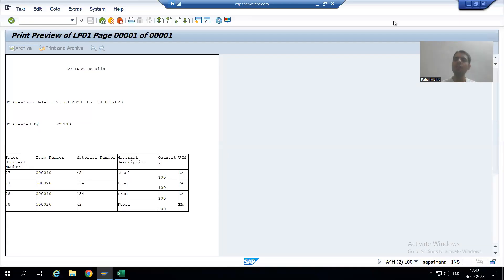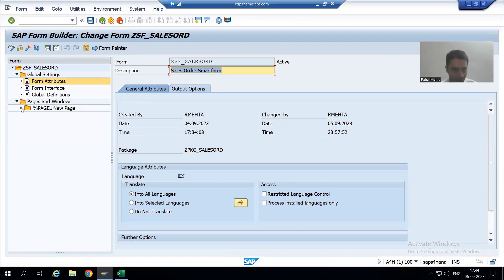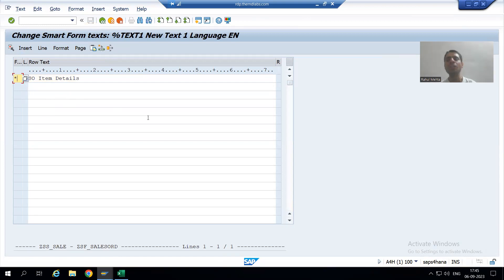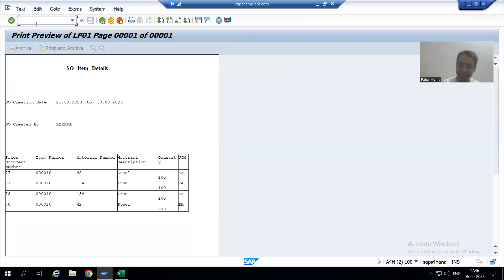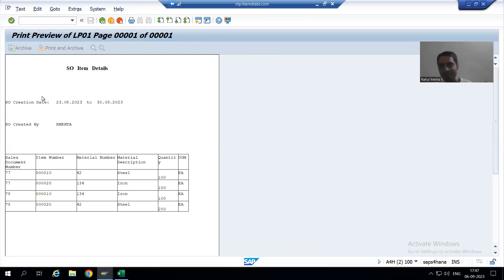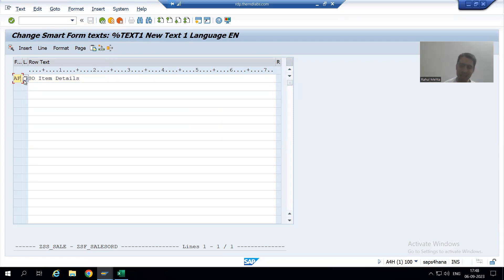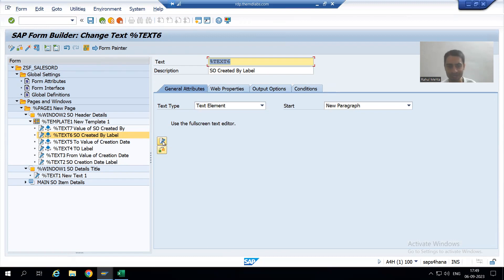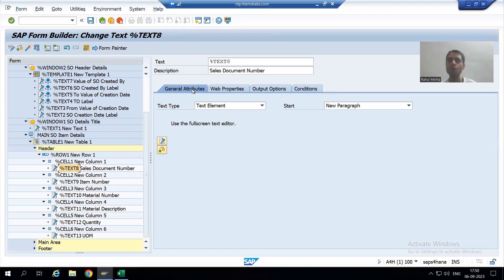48 - Sample Project Case Studies - Sales Order Report Part48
-Assigning the Smartstyle and Corresponding Paragraph Formats to the Various Texts of the Smartform.